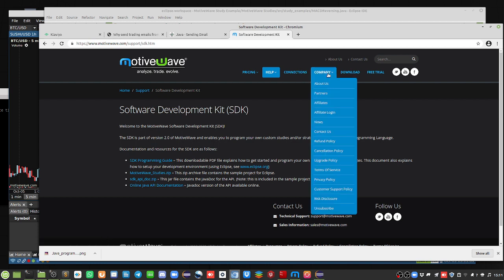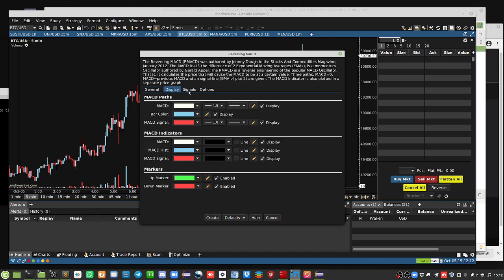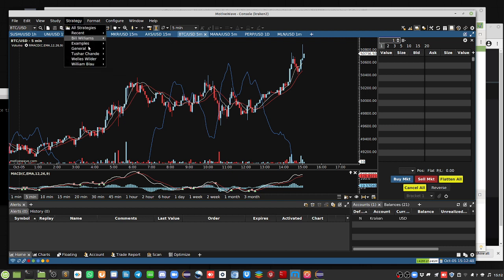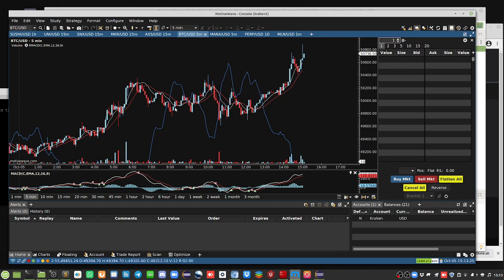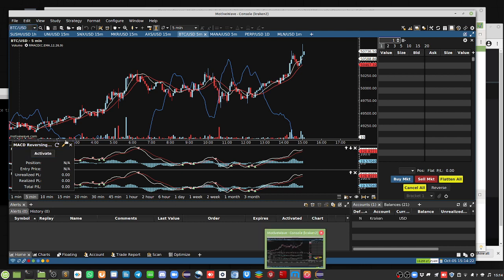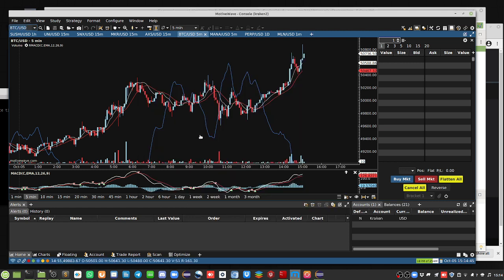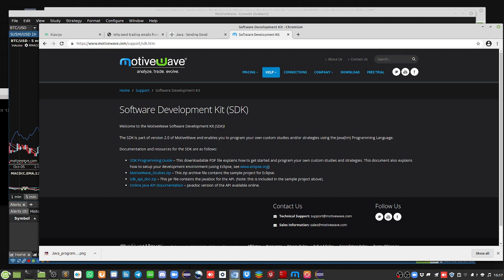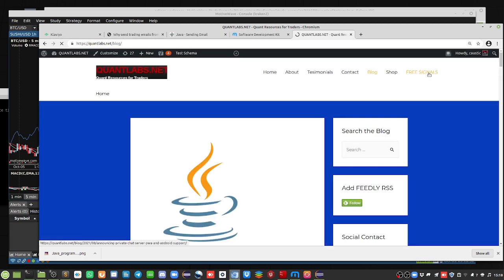It is alive as Reverse MACD strategy runs in my MotiveWave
I mentioned it multiples time now! Here is my latest strategy Java code for Reverse MACD study/indicator ready to run within my latest version of MotiveWave trading platform. I also talk about the chat server which will get the email signals of live Coinbase trades.

Here is how to view the public section of this Private Chat server